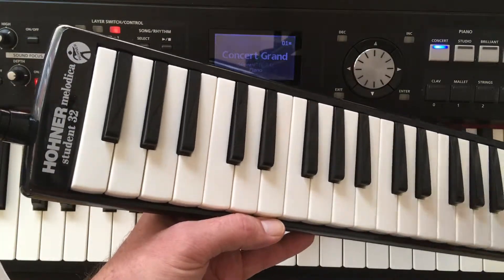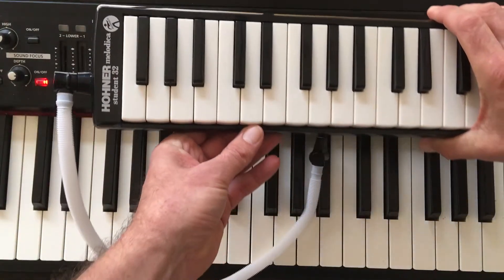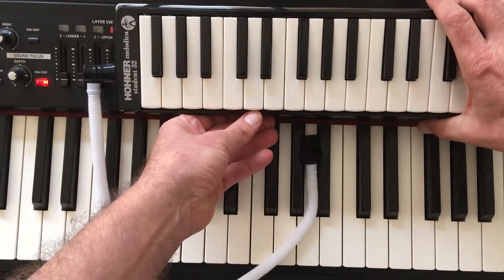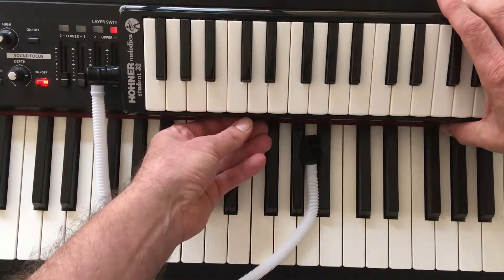Melodica Tutorial | Faded - Alan Walker | How to Play Faded on Melodica | FREE Chord Chart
Download FREE Piano Chord Charts, FREE Chord Inversion Course, FREE Chord Symbol Chart and much more at our homepage Piano Chord Charts. net. Click the link at the top to visit us.

In this video I'll show you how to play the Alan Walker hit-song Faded on your melodica.

First I'll show you how to play Faded with just the right hand on the melodica - followed by playing the chords on my piano with my left hand while playing the Faded theme on the melodica with my right hand.

Remember you can pause the video at any time to learn how to play Faded on your melodica - and indeed play the chords to Faded with your left hand.

The chords used are:
D#m (D sharp minor) - notes used are: D# - F# - A#
B (B major) - notes used are: B - D# - F#
F# ( F sharp major) - notes used are: F# - A# - C#
C# (C sharp major) - notes used are: C# - F - G#